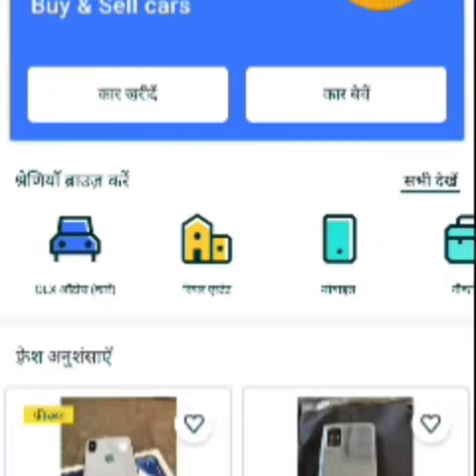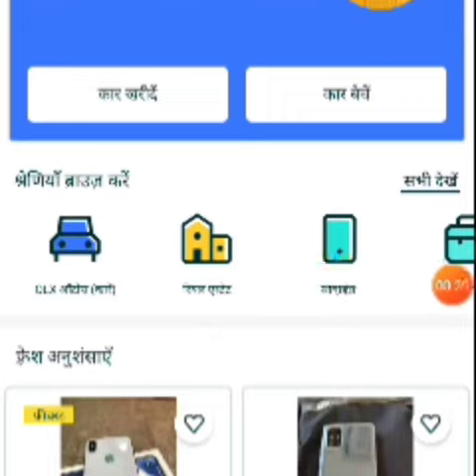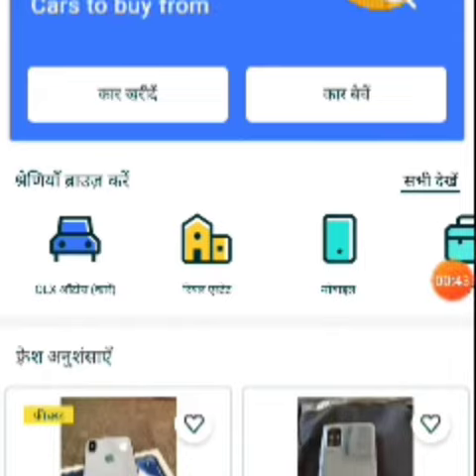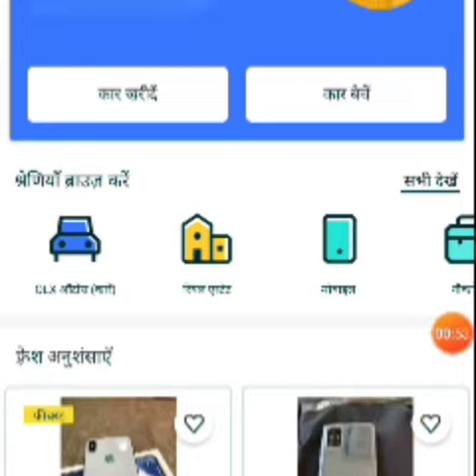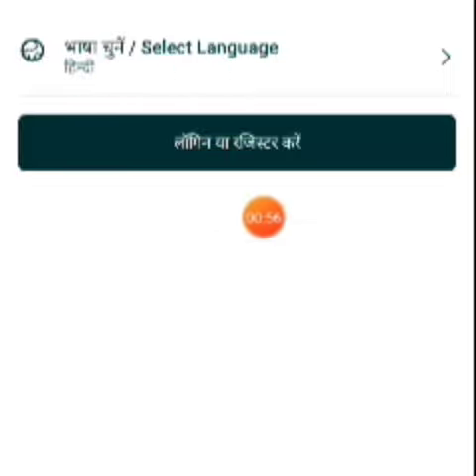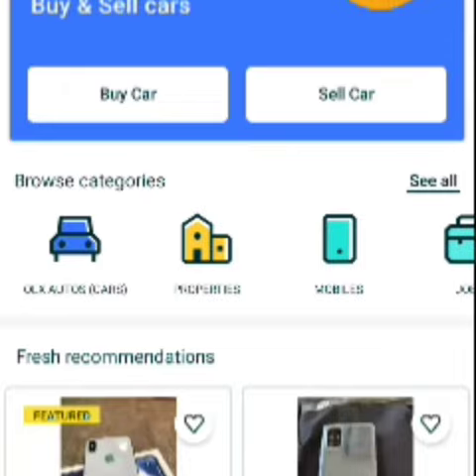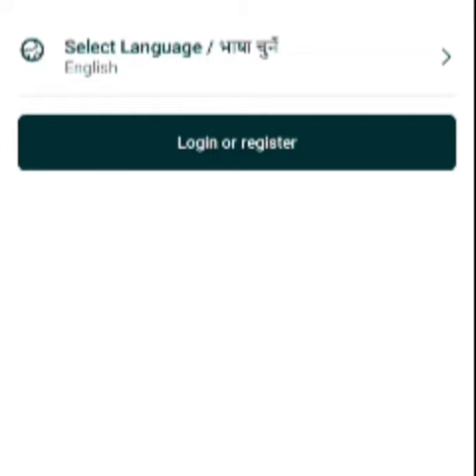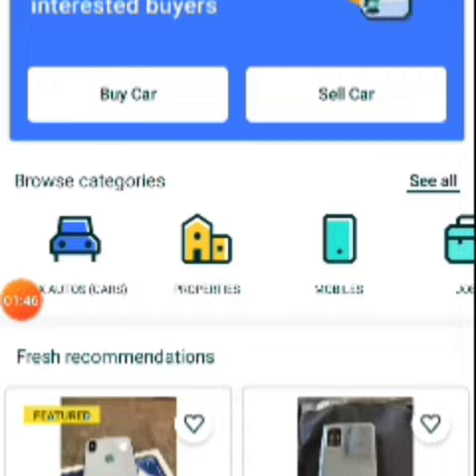how to change language in OLX India by Chetan tech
hello friends I hope this video is useful for you if this video is useful for you please hit the like button and share this video to everyone so they also know this informationand if you are not subscribe to my channel please subscribe my channel and at the bell icon thank you

NAMASTE